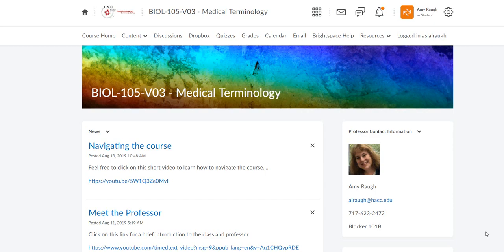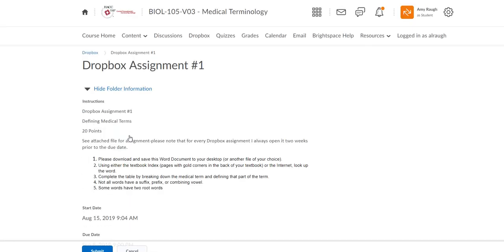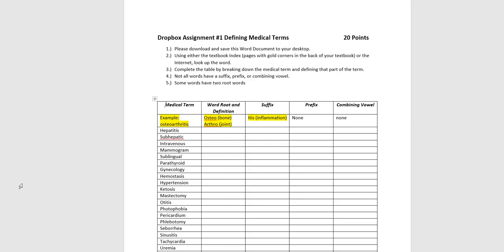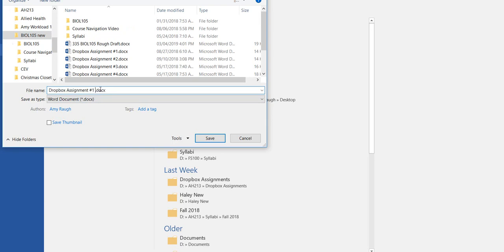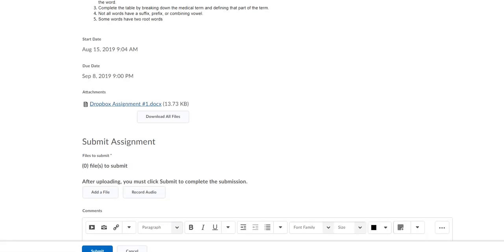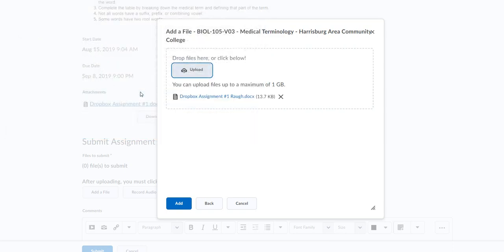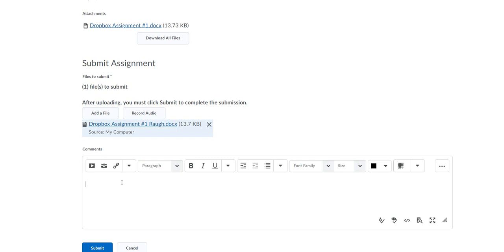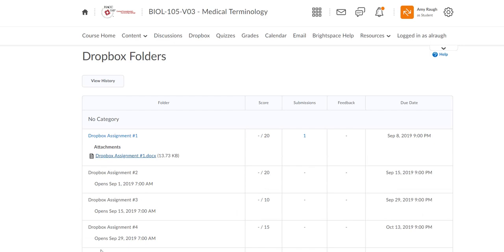How to complete a Dropbox Assignment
How to complete a D2L Brightspace dropbox